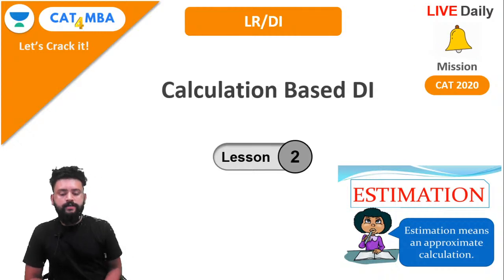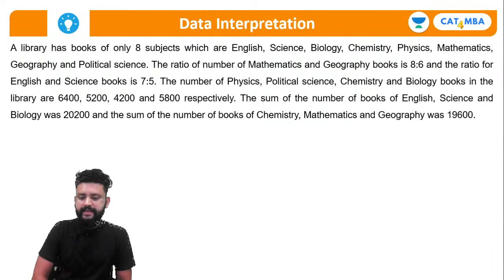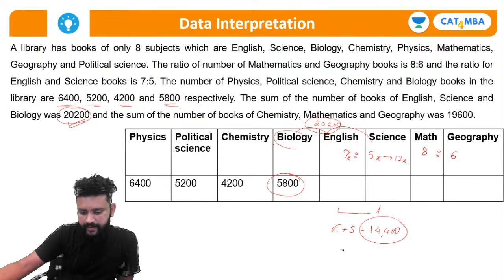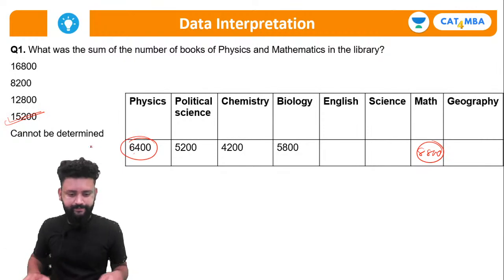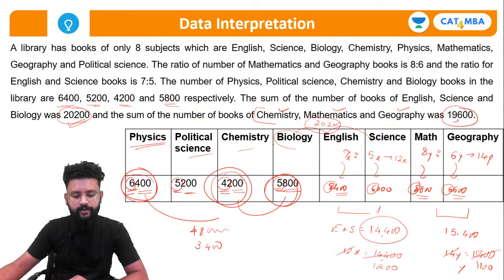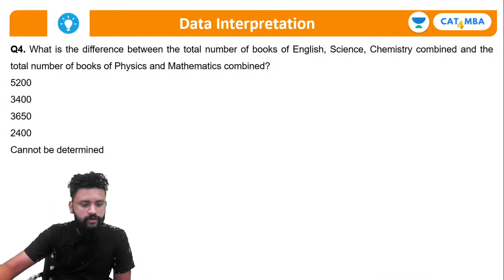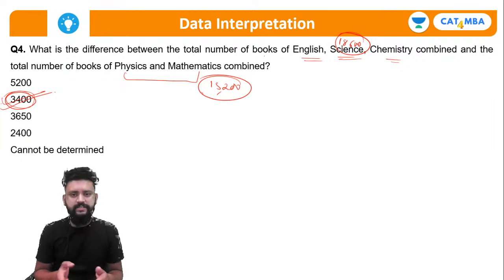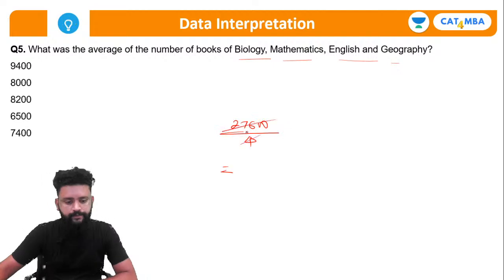Calculation Based DI - 2 | Logical Reasoning l Unacademy CAT4MBA | Shyam Sir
Shyam Jagrut along with many others Unacademy experts are committed to giving the best guidance for CAT 2020 preparations.

1. Learn from your favourite teacher
2. Dedicated DOUBT sessions
3. One Subscription, Unlimited Access
4. Real-time interaction with Teachers
5. You can ask doubts in the live class
6. Limited students
7. Download the videos & watch offline